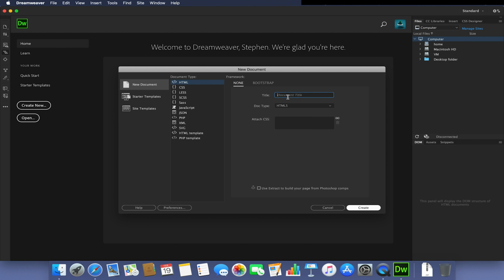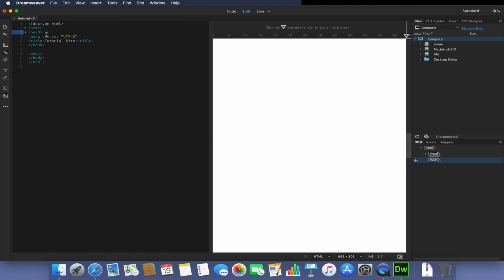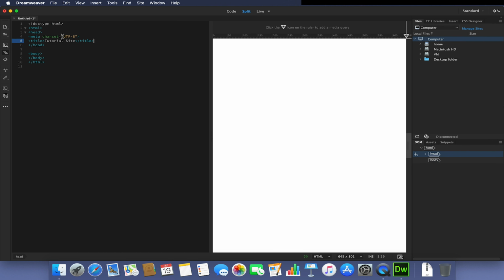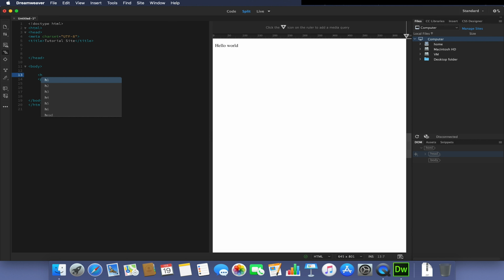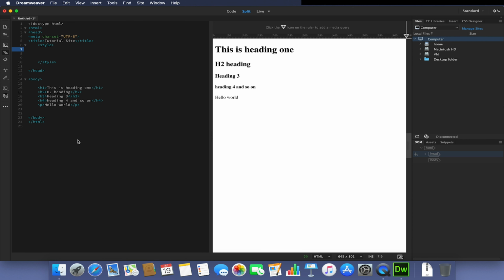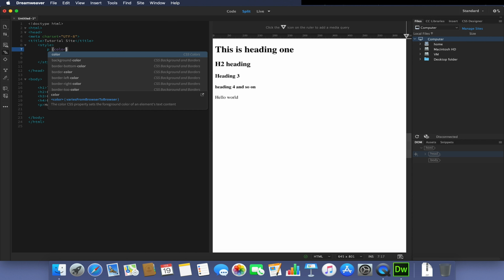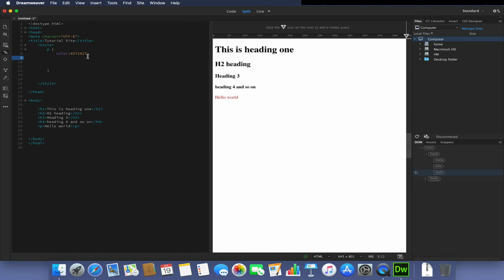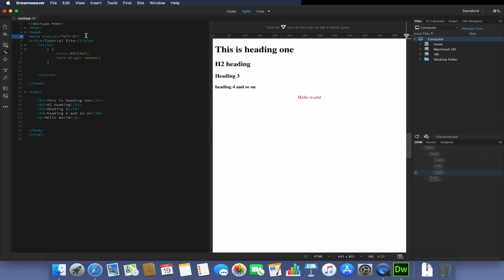Part 1 - Introduction to HTML & CSS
Part one of a short 4 part video series that explores how to make a simple website using HTML5 and CSS. These videos were made using Dreamweaver but any text editing program that allows you to save as .html will work.